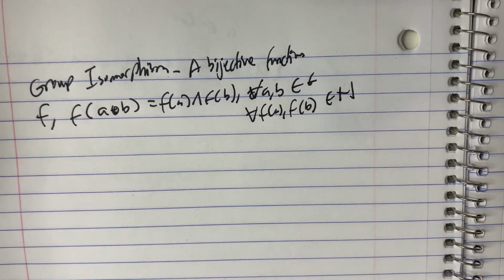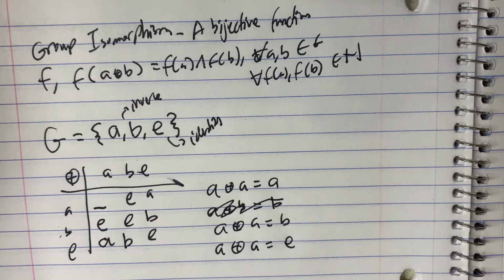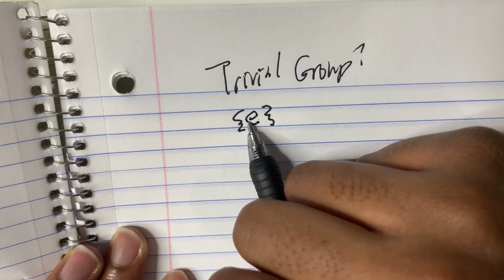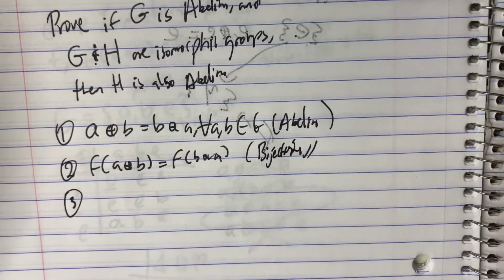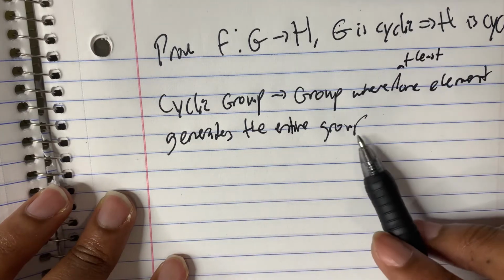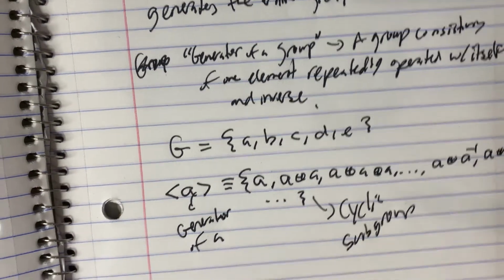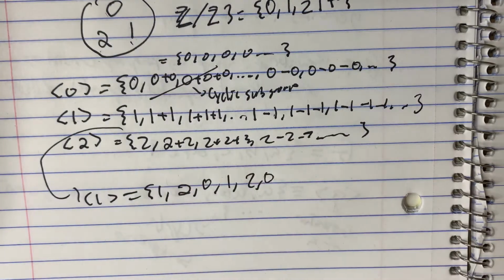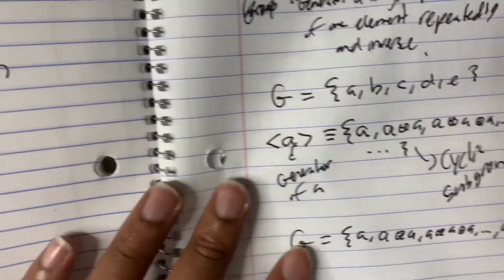Cyclic Groups + Group Isomorphism Proofs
In this video I go more into how Isomorphisms capture the structure of groups through various proofs about the properties of particular isomorphic groups and how they are always shared. I also talk about cyclic groups! If you guys enjoyed this video, consider sharing.